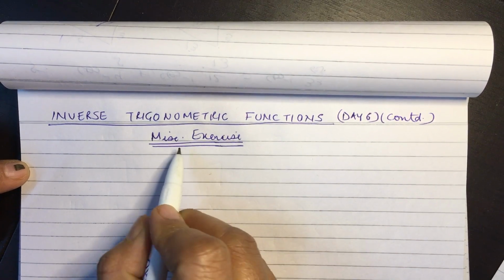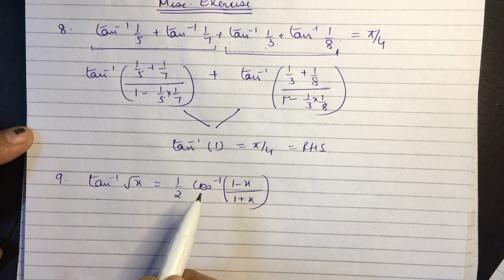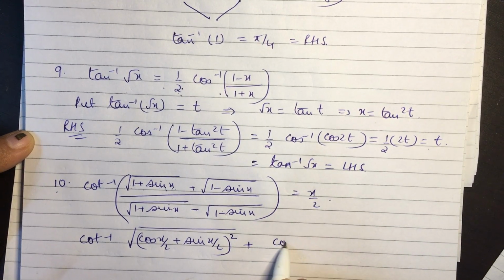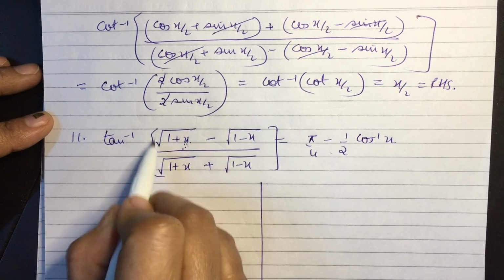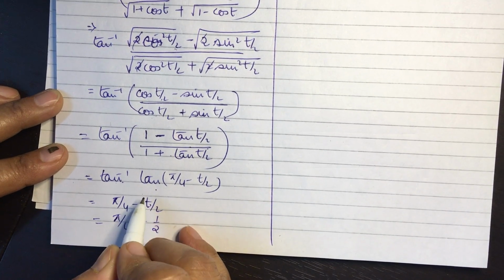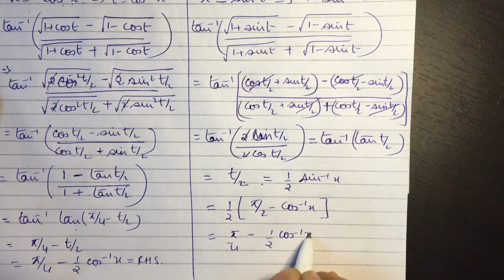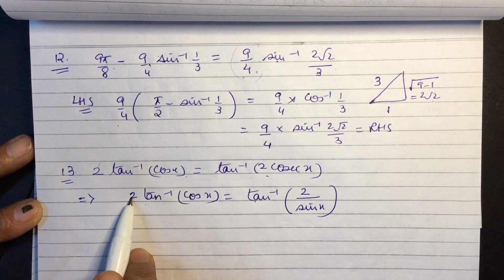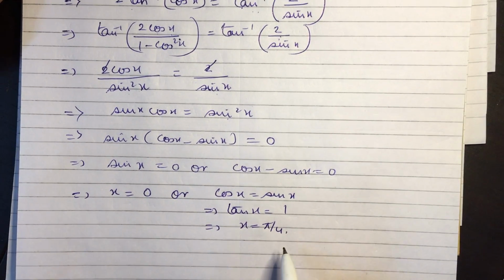XII-INVERSE TRIGONOMETRIC FUNCTIONS (ITF) : (Video-13)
MISCELLANEOUS EXERCISE (CONTINUED)